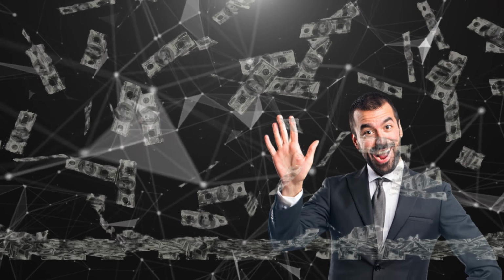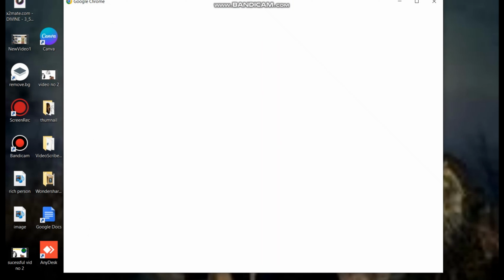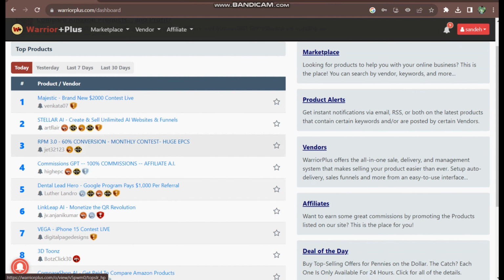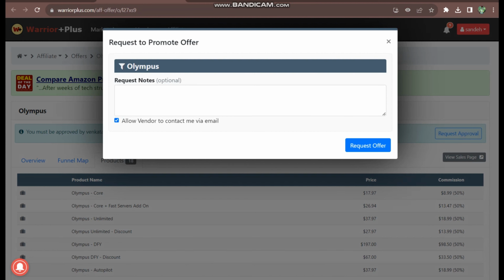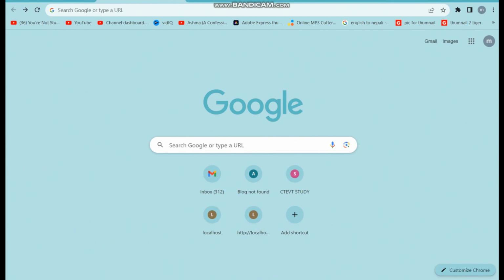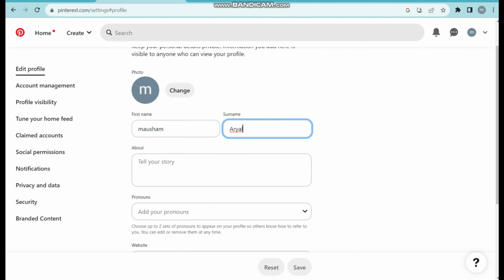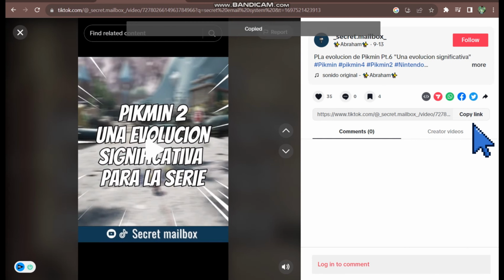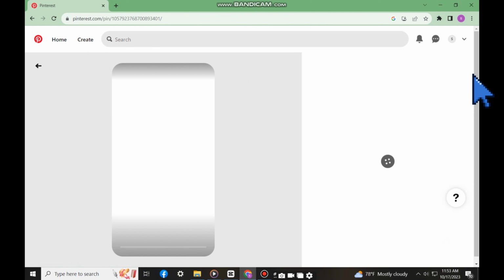Pinterest earning steps for beginner | Monthly $2800 with phone 🤑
hey friend welcome
 As you know, in this video, we were to talk  about how you can money using Pinterest app as a beginner without any experiences as followers.
                        message for vendor
"Hey Vendor, I'm excited to let you know that I'll be promoting this fantastic product through both a YouTube video and a blog post. Would you be interested in collaborating with me to help spread the word about it?"
after watching this video you will learn about

video is about
Pinterest earning
 Pinterest earning in 2024
Pinterest marketing
Pinterest marketing 2023
how to make money in Pinterest
Pinterest marketing 2024
 how to make money on Pinterest affalating marketing using other video
how to make money on pinterest affalating marketing as biggner
how to make money on pinterest affalating marketing as biggner in English
how to make money on pinterest as side business
how to used pintrese to promote own product
how to generate money using pinterest
pinterest business
pinterest business for biggner
pinterest business for biggner in english